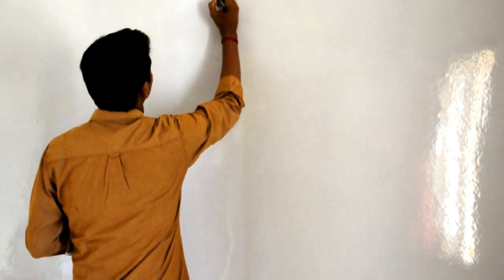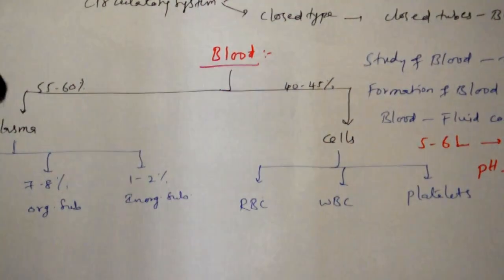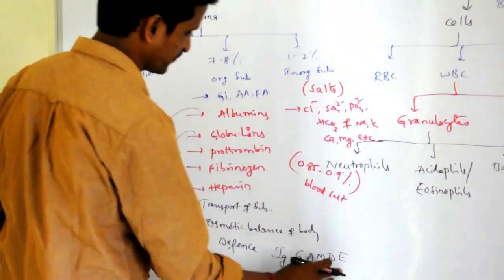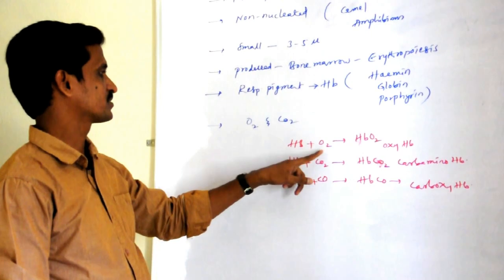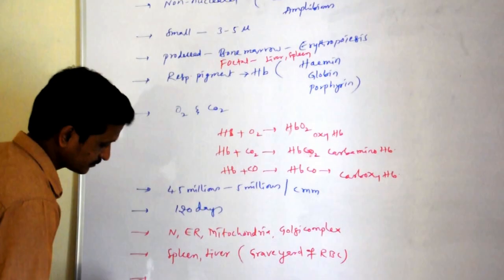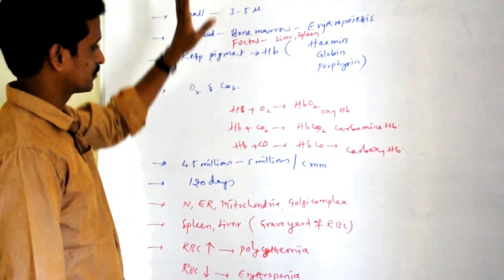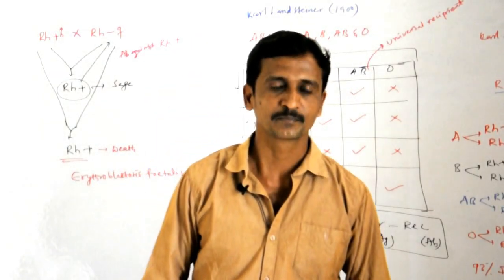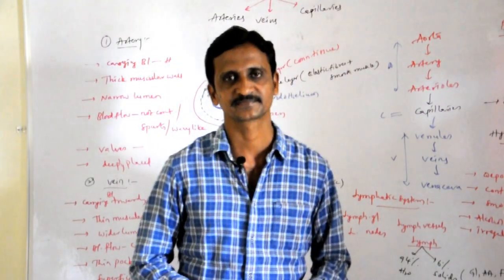TRANSPORT SYSTEM - PART 1 Composition of blood, Blood groups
Circulatory system part 1 includes composition of blood,  mechanism of blood clotting and Blood groups for SSC,CBSE,ICSE and other all competitive exams.

Composition of blood
Blood clotting mechanism
Blood groups